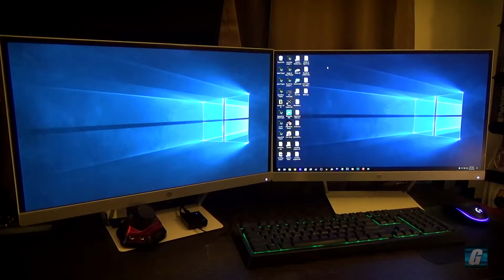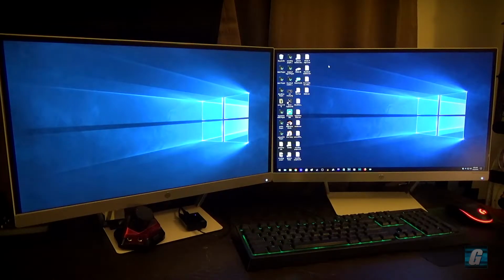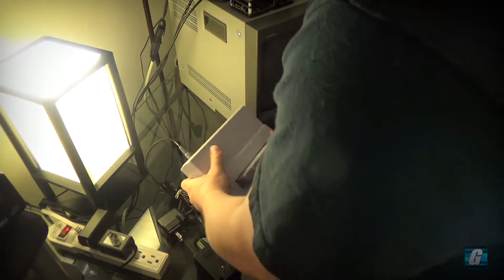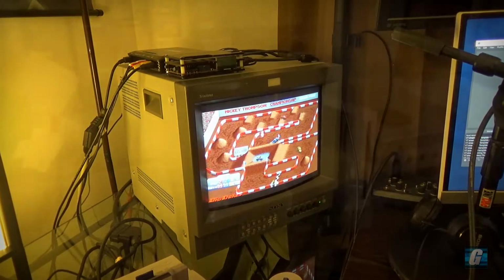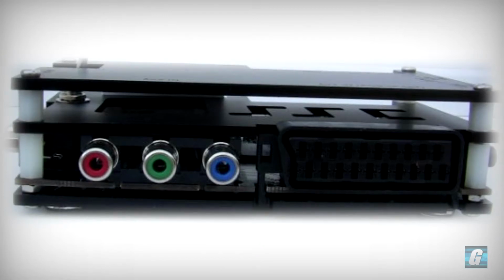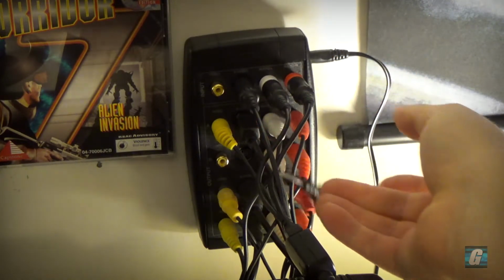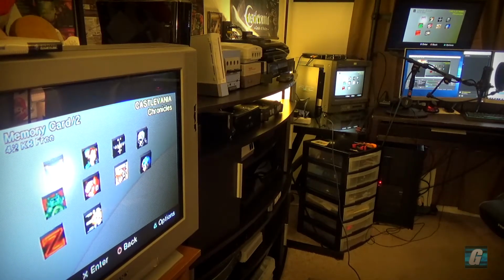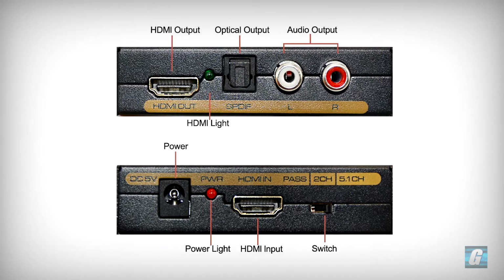How I Make My Videos: Part 3 - My Physical Hardware Setup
This is Part 3 of my series of off-the-cuff videos covering how I make the Let's Plays you see on my channel. This episode focuses strictly on the physical hardware items that when chained together, makes the "magic" happen. This includes my game consoles and how they are set up, my desktop, upscaler hardware, audio hardware, amplifiers and splitters, and more.

If you missed Part 1 that focuses on video thumbnail creation, feel free to check that out

For Part 2 that focuses on the software end of capturing my footage, recording audio and editing videos,

If you're new to my channel, Also, any like, dislike or comment helps my channel grow. All of these are appreciated!